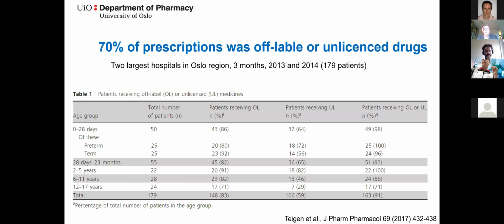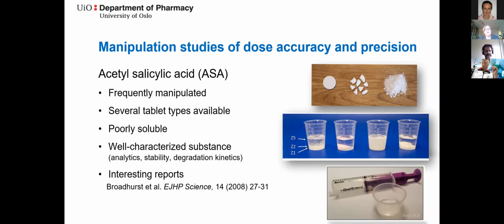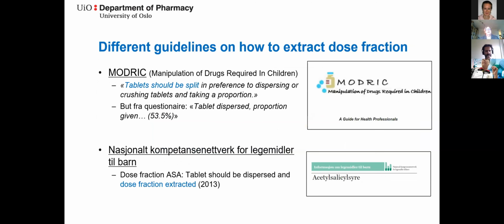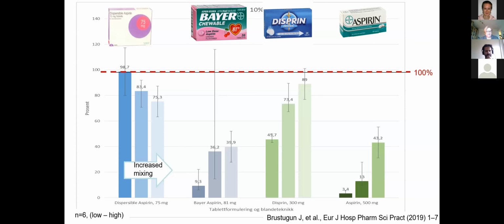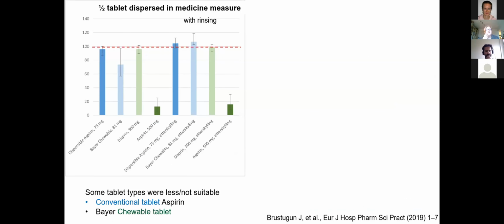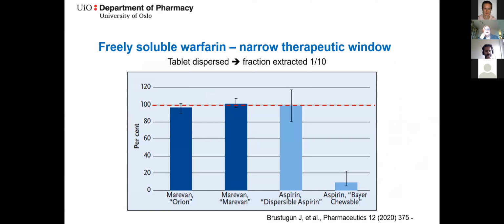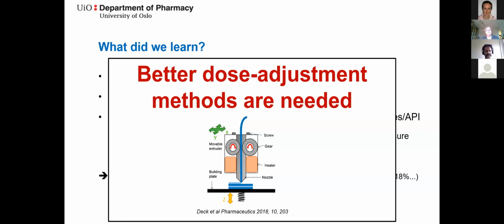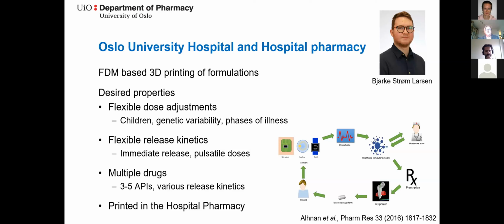Child adjusted dose administration: from manipulation of tablets to 3D printing by Ingunn Tho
Ingunn Tho (University of Oslo) giving a talk at Nordic POP interactive workshop 3D printing in hospital pharmacy organized by the University of Helsinki